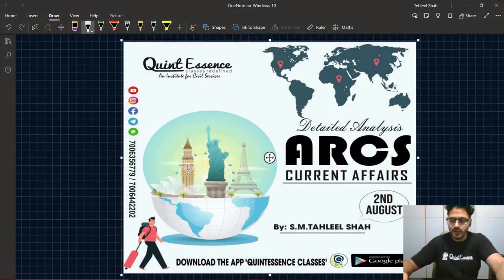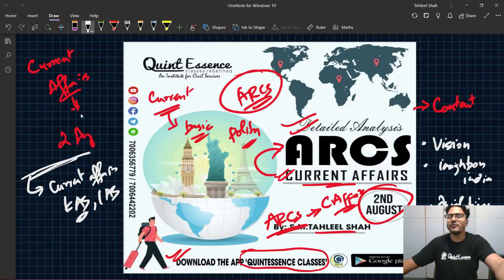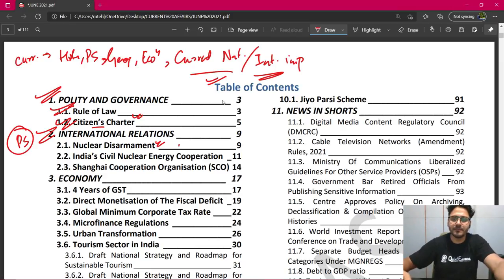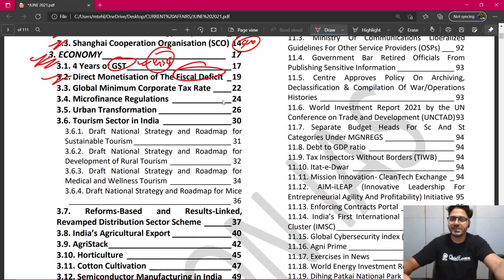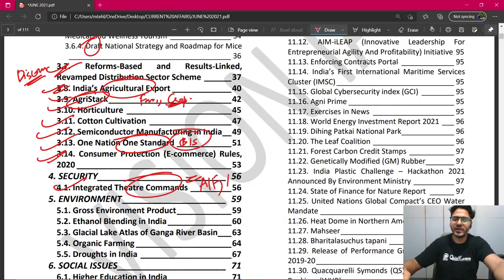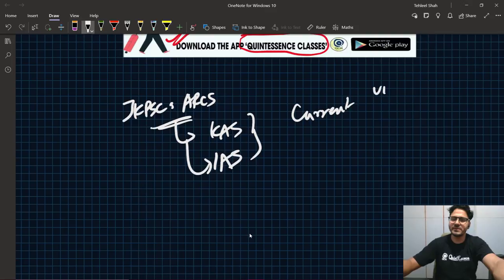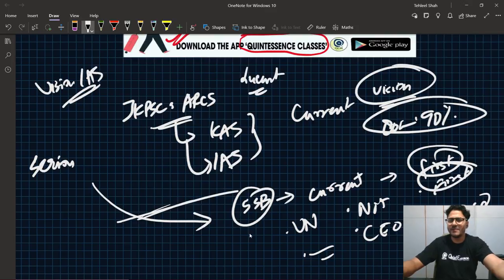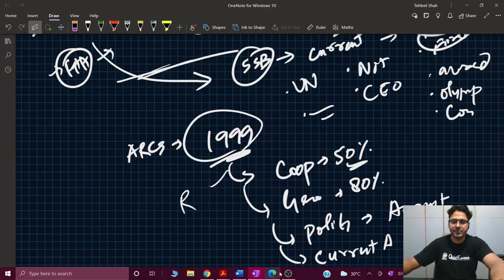CURRENT AFFAIRS : INTRODUCTION BY M. TEHLEEL SIR